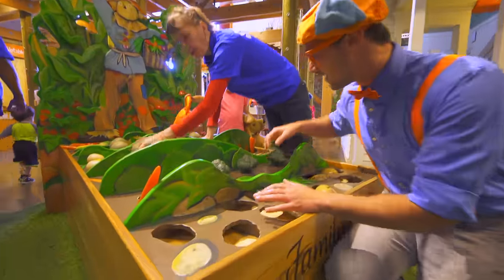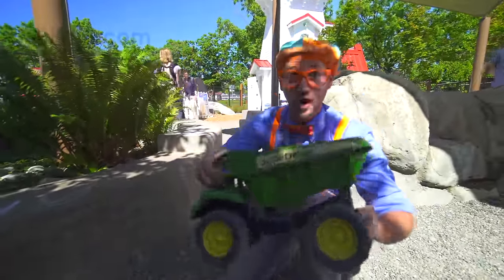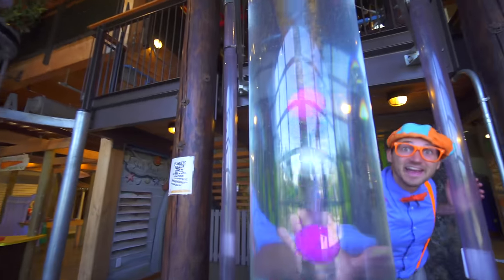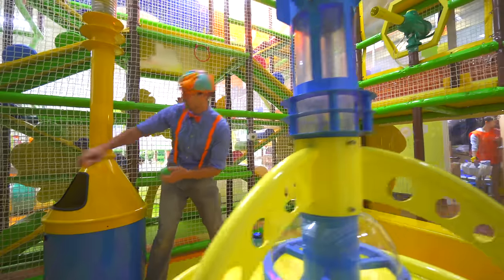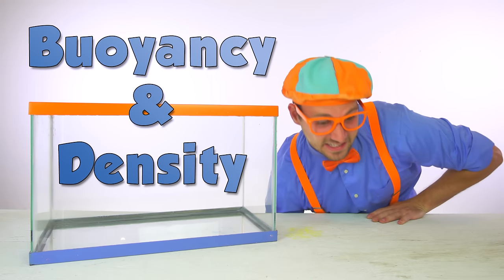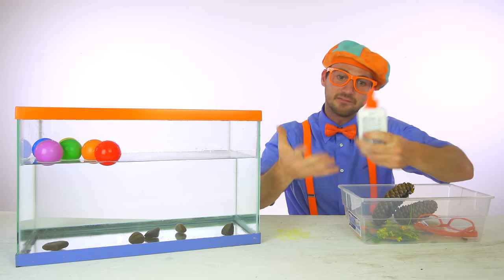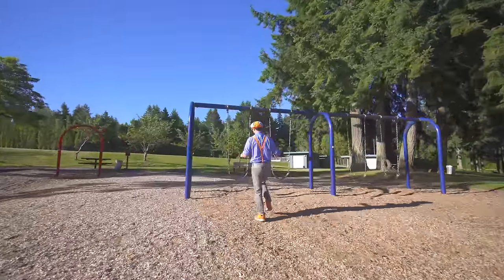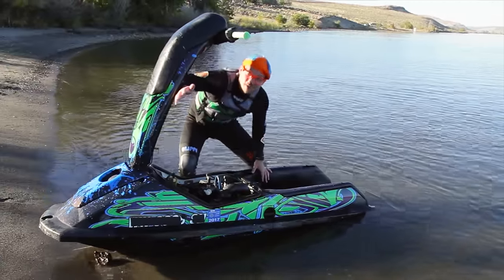1 Hour Compilation with Blippi | Playing at the Children's Museum and More!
Blippi plays at the children's museum while learning colors. This 1 hour long Blippi compilation is a fun way to keep your children entertained and educated. Blippi play place and Blippi children's museum videos are in this video.

Blippi and BlippiToys makes fun educational videos for kids